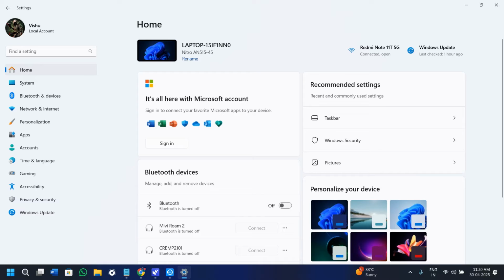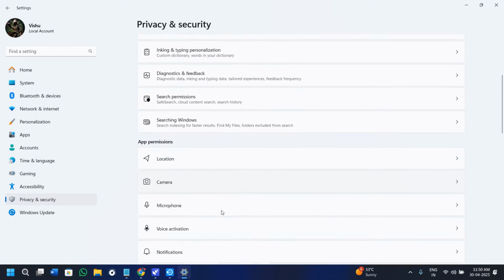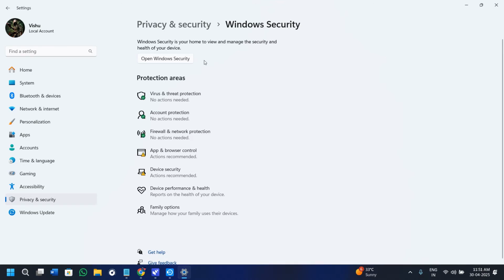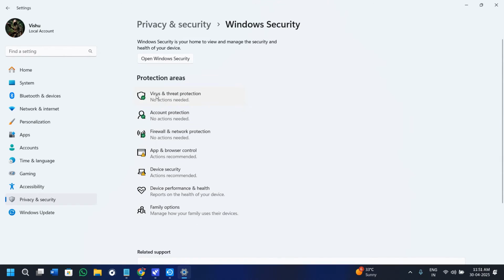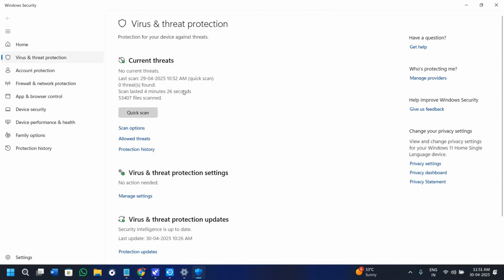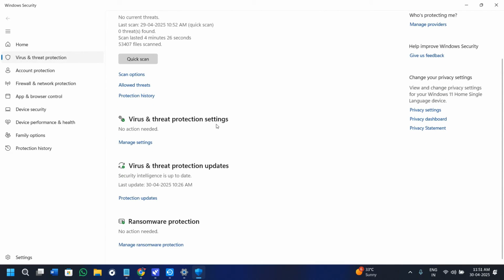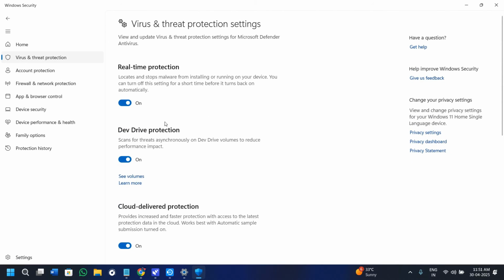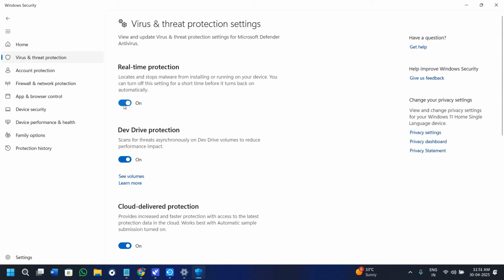How to Turn off Real Time Protection in windows 11 (Step by Step)